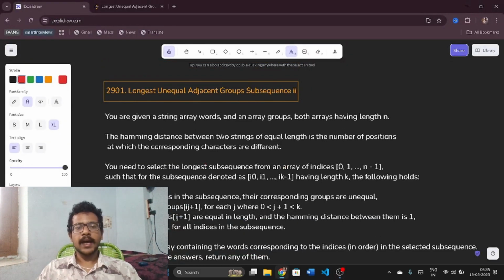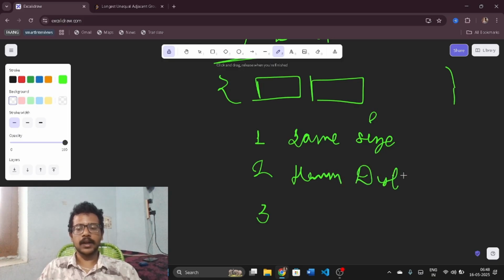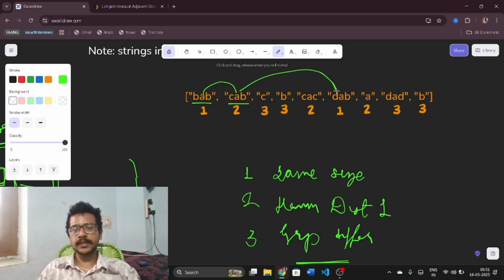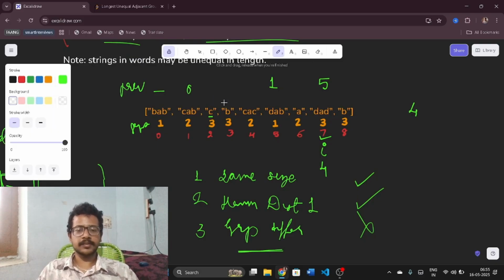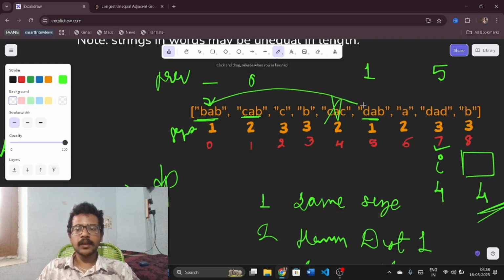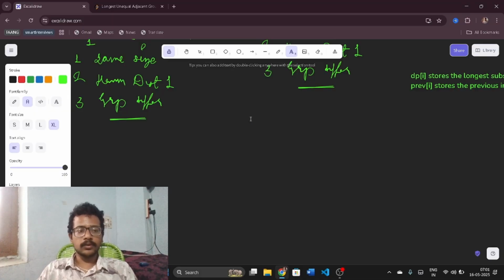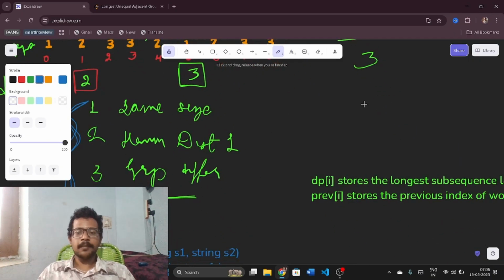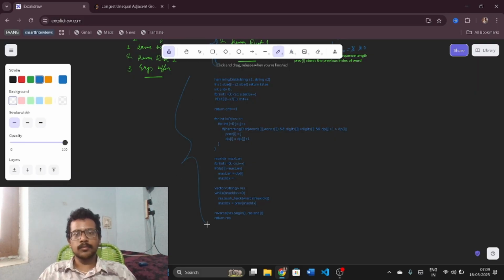Longest Unequal Adjacent Groups Subsequence ii LeetCode 2901 Dynamic Programing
This video explains Longest Unequal Adjacent Groups Subsequence ii LeetCode 2901 of LeetCode POTD